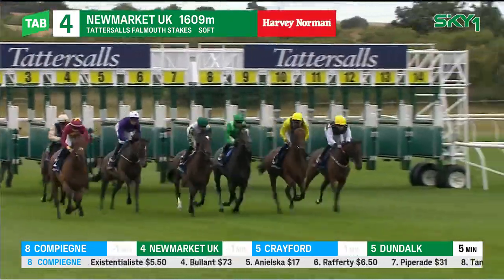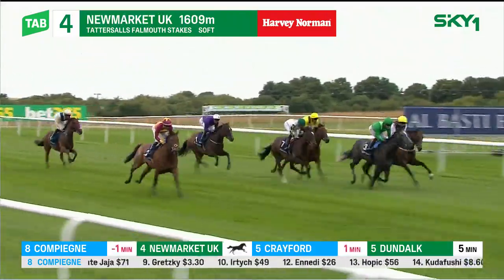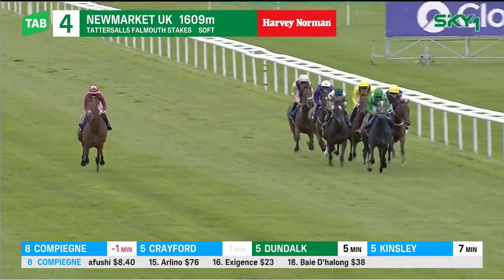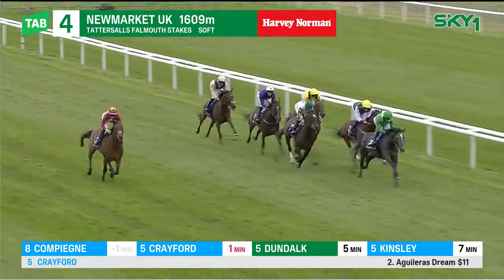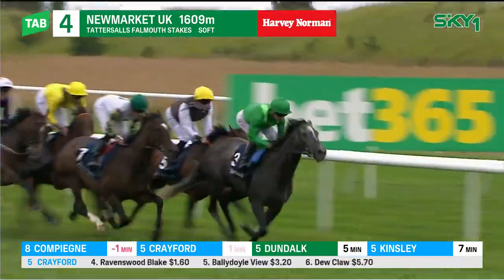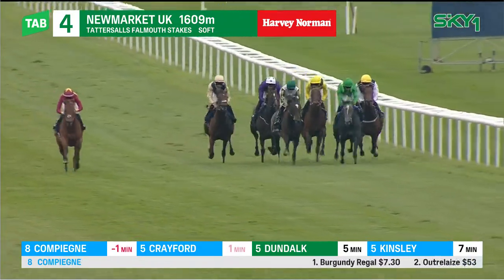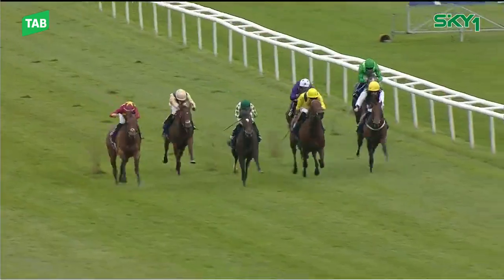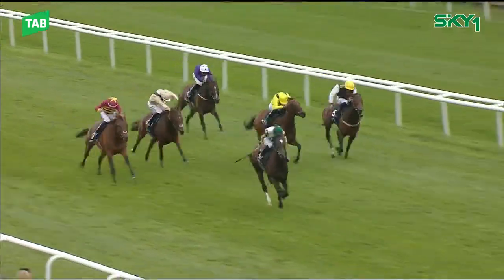Falmouth Stakes - Gruppe 1